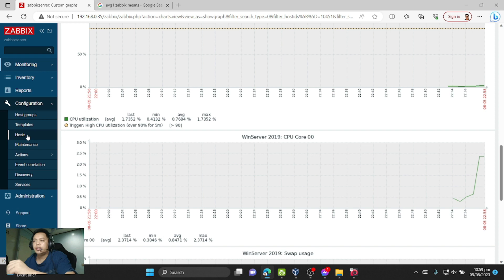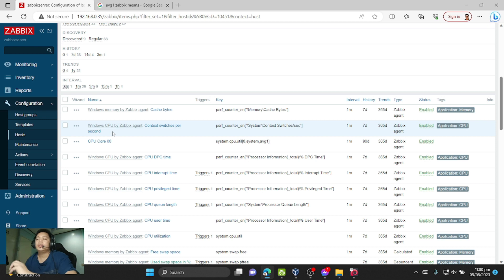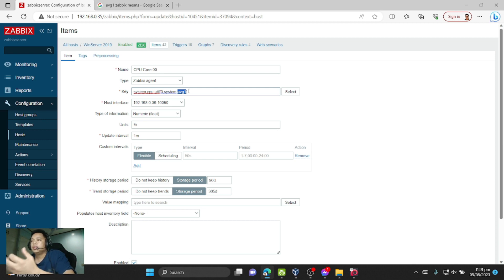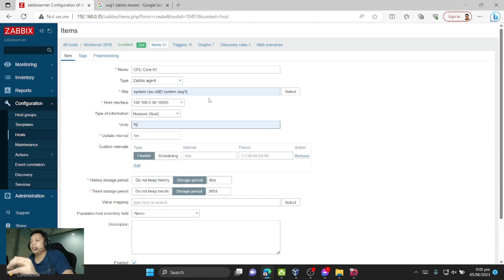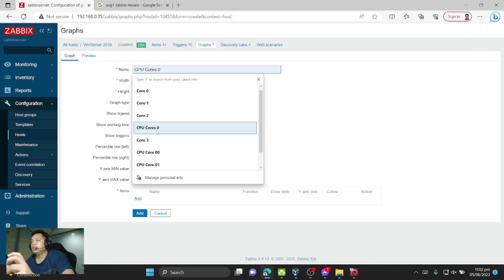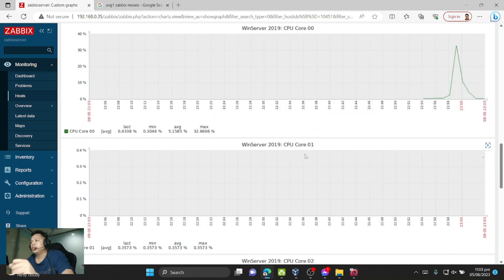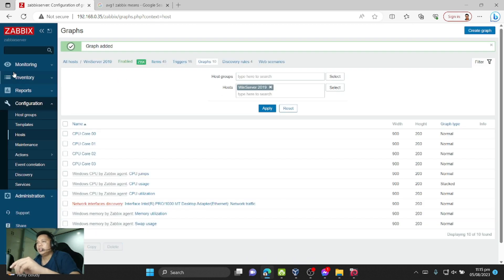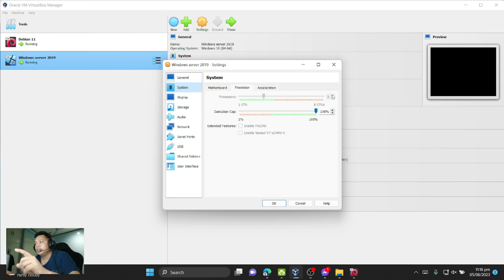How to Monitor CPU per Cores in Zabbix